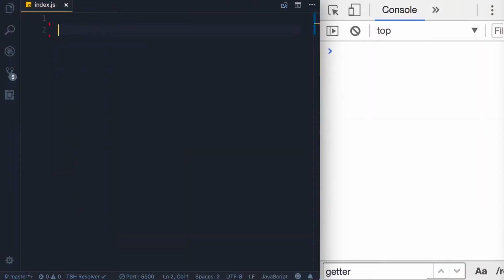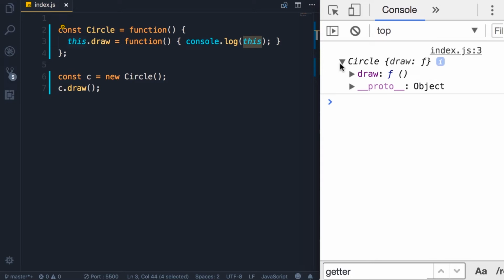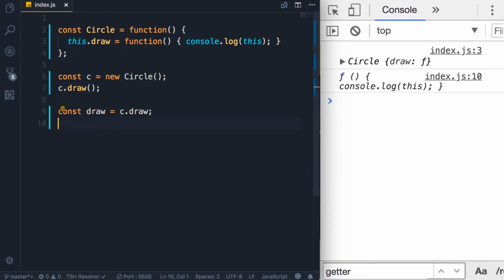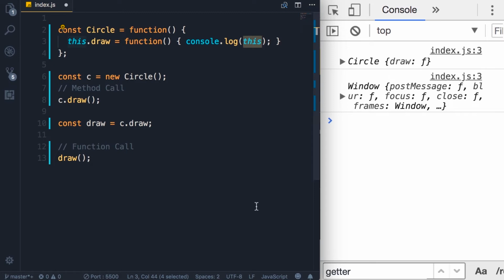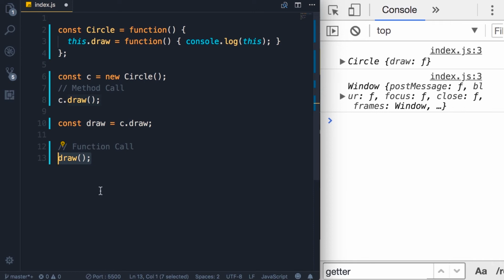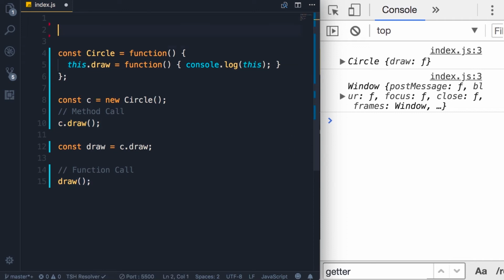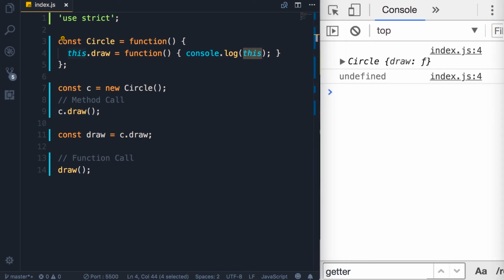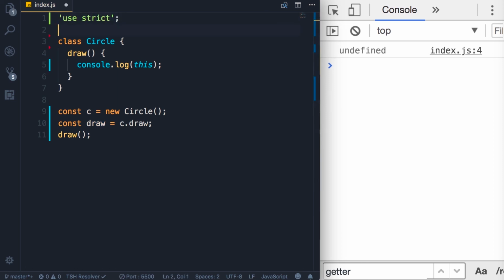4 The This Keyword